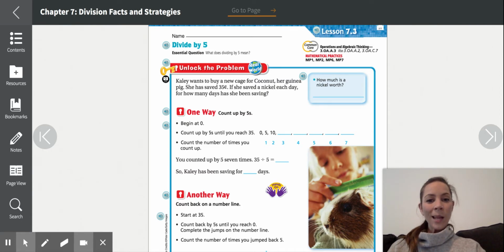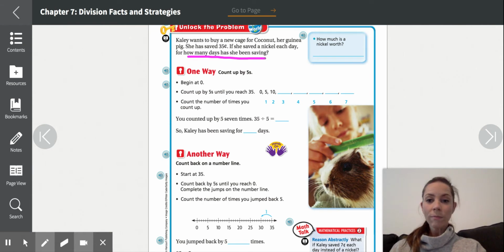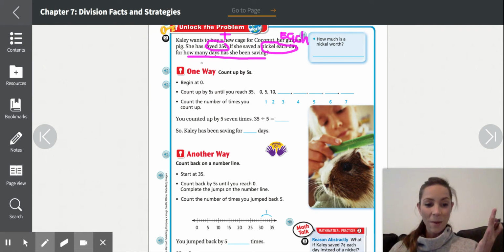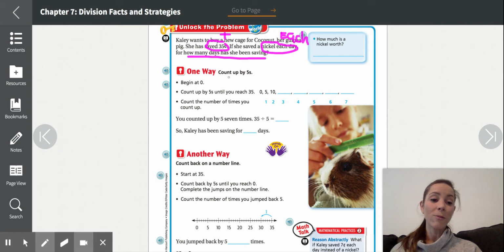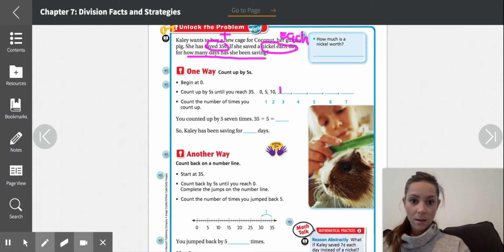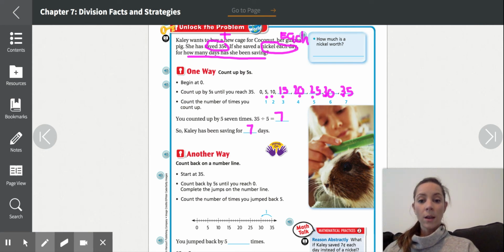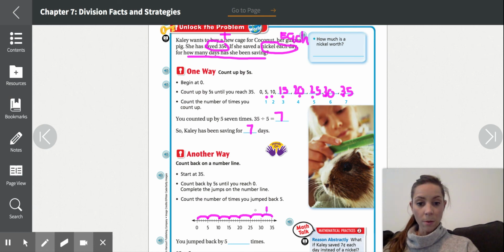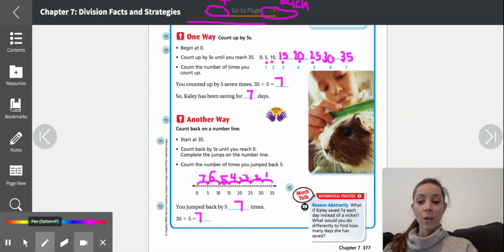7.3 Unlock the Problem